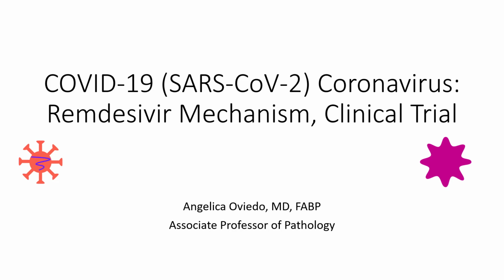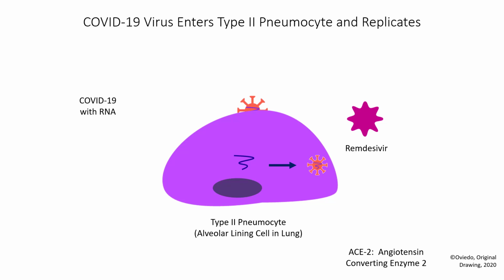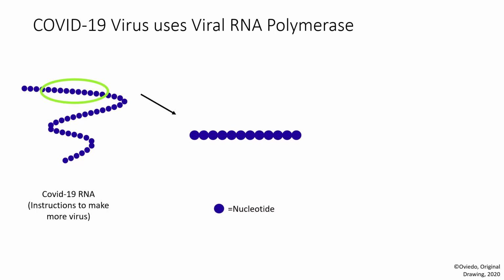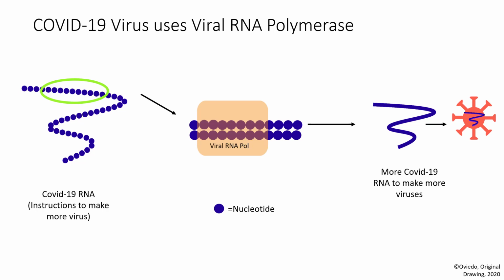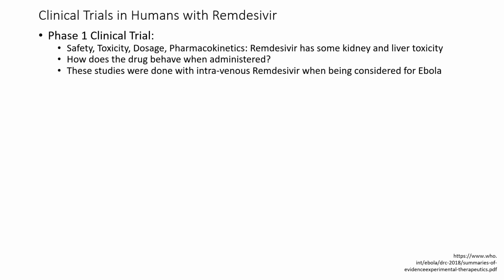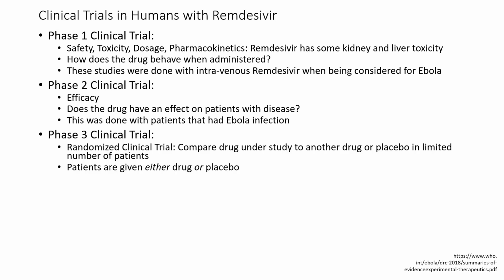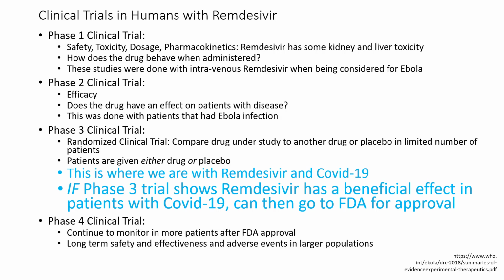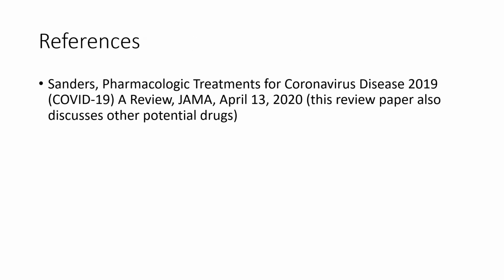Remdesivir Mechanism and Clinical Trials for Covid-19, SARS-CoV-2, Coronavirus